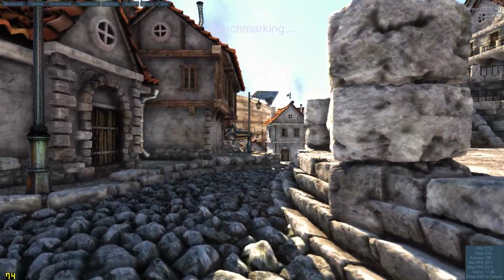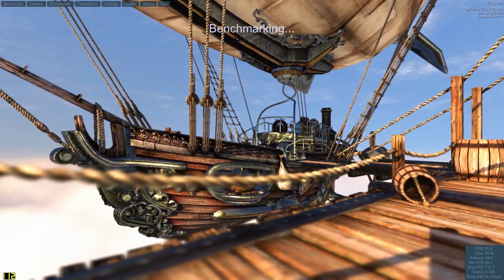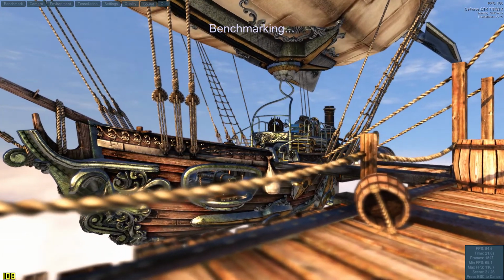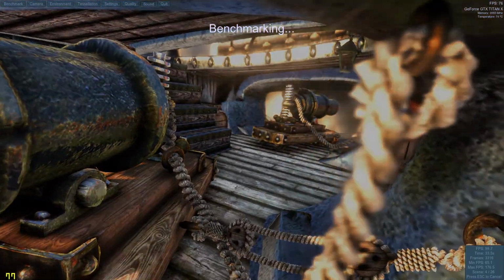TITAN X - Heaven 4.0 1080P Max Settings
EVGA GTX TITAN X +225 CORE/ +450 MEM, Stock voltage, power and temp target at max.

System Specs:

MSI G45-Z87 GAMING MOBO
INTEL I5-4670K @ 4.4GHZ
KINGSTON HYPERX BEAST 16GB DDR3 1866
EVGA GTX TITAN X 12GB VIDEO CARD
SEAGATE 600 240GB SSD
WD BLACK 1TB 7200RPM HD
COOLER MASTER HAF XB TEST BENCH
CORSAIR HX750 GOLD 750W PSU
ZOWIE CELERITAS SE CHERRY MX RED KEYBOARD
ZOWIE EC2 EVO GAMING MOUSE @ 450DPI
STEELSERIES QCK HEAVY MOUSEPAD
ASUS VG248QE 24" 144HZ MONITOR
SOUND BLASTER Z SOUND CARD